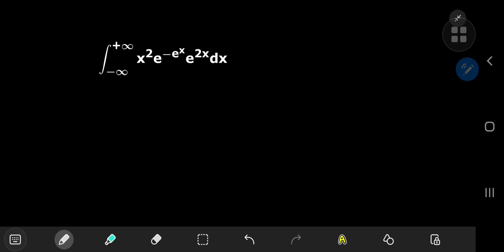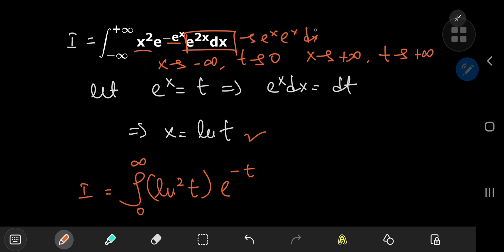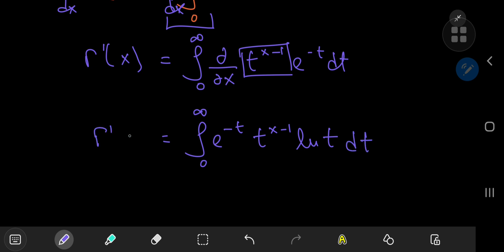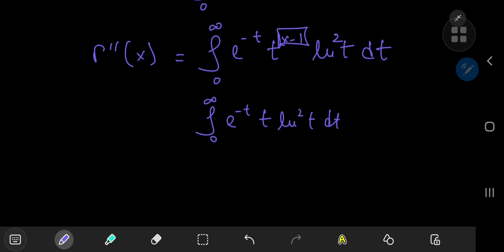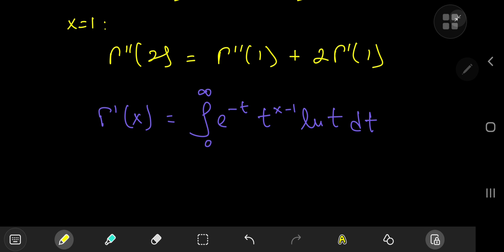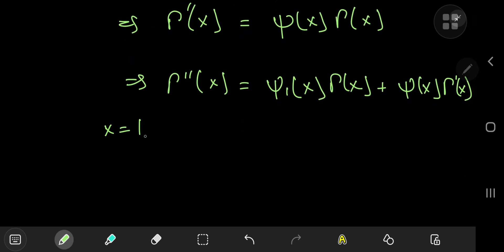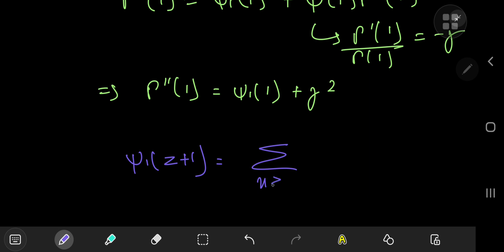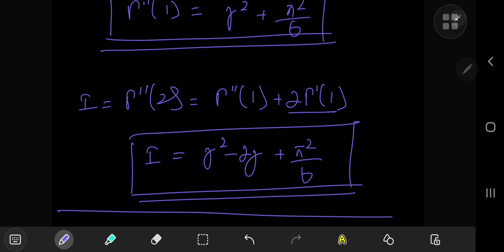An e^xtreme integral!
Here's another aesthetically pleasing result to an EPIC integral.